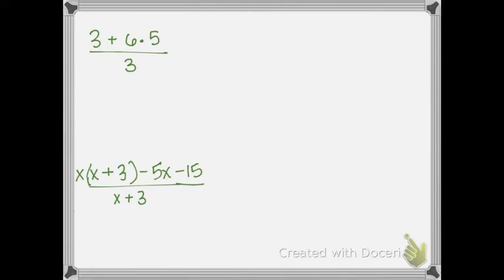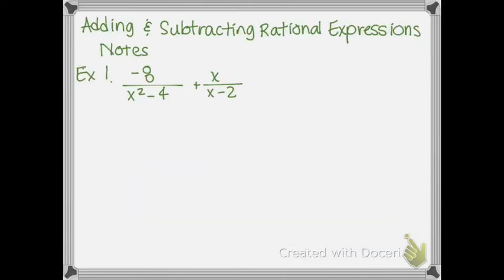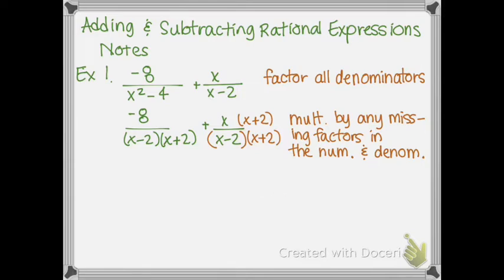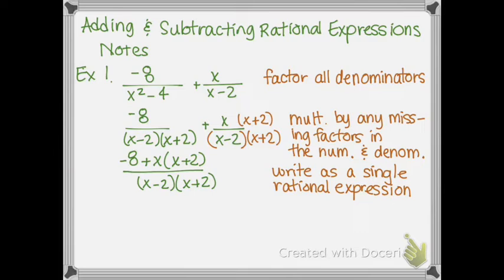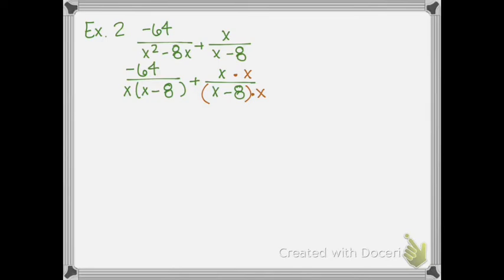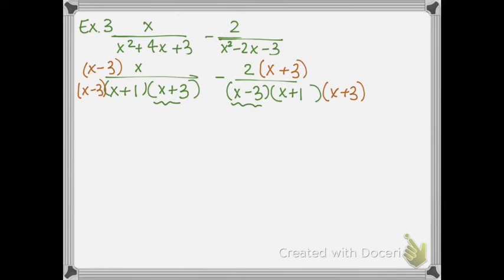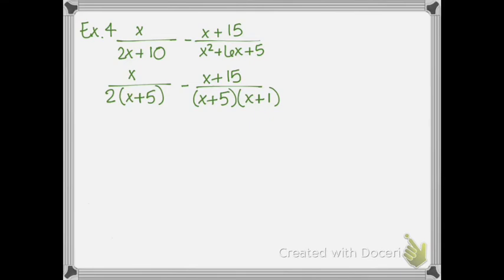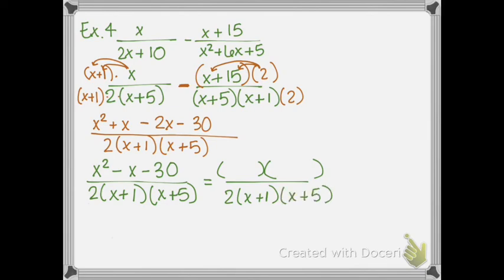Adding and subtracting rational expressions notes